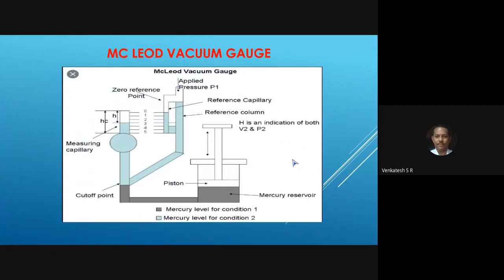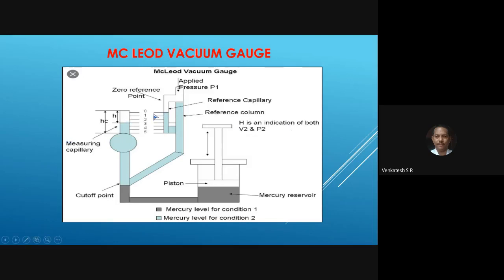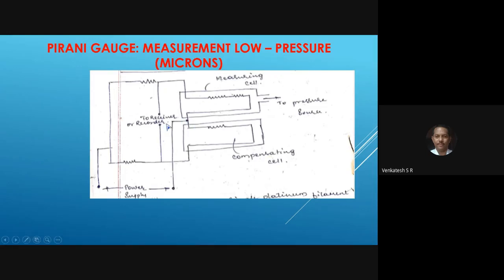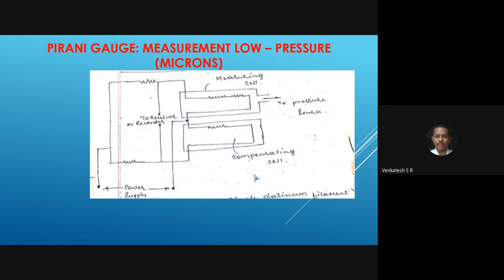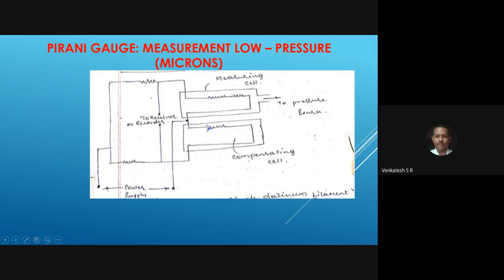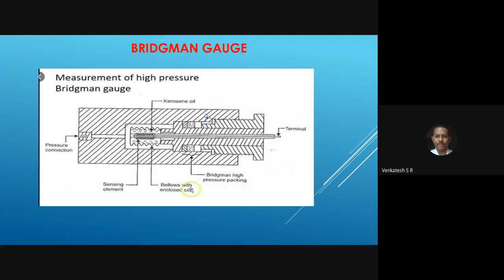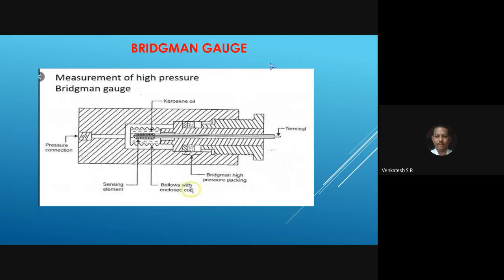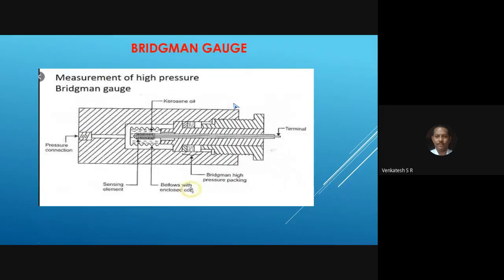MMM-34-26.12.2020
Measurement of Low and High Pressures : McLeod, Pirani and Bridgeman's gauges.